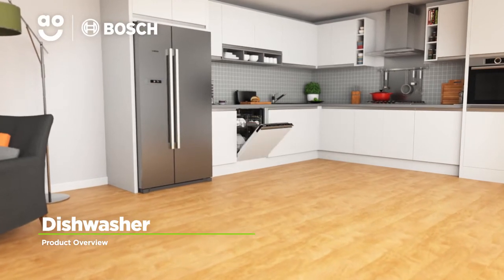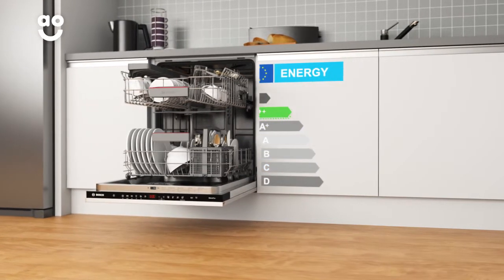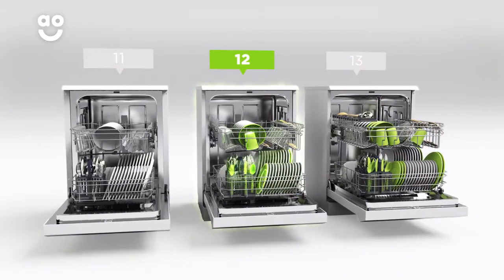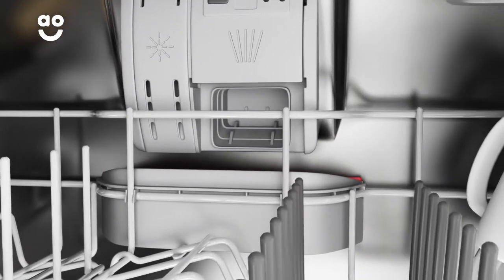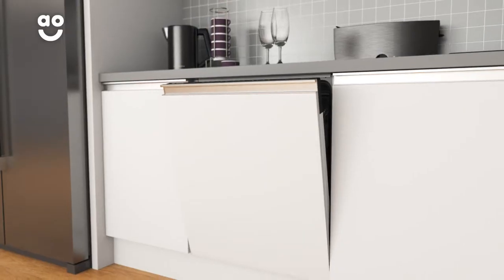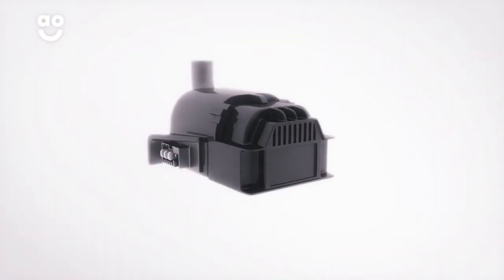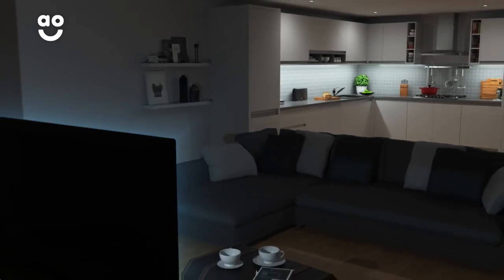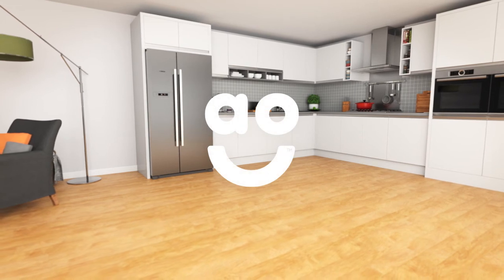Bosch Dishwasher SMV46GX01G Product Overview | ao.com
Discover all you need to know about the fantastic Serie 4 SMV46GX01G_BK fully integrated standard dishwasher from Beko in our short product video. Dosage Assist is a handy feature which ensures your wash tablets give amazing cleaning results. The EcoSilence drive means this dishwasher is really quiet to run, and also lasts longer.